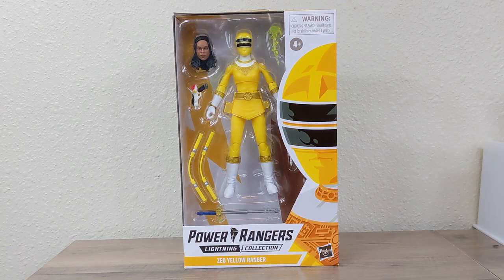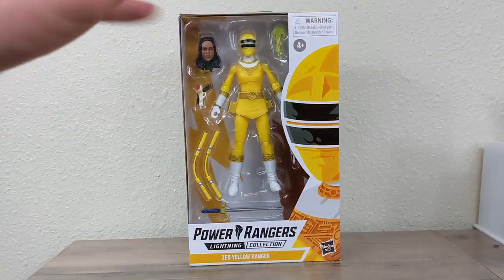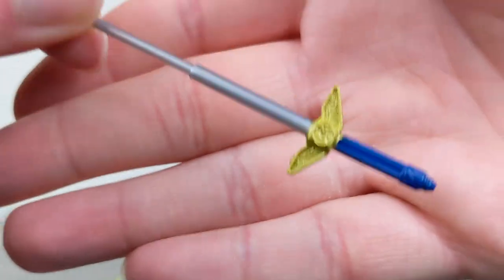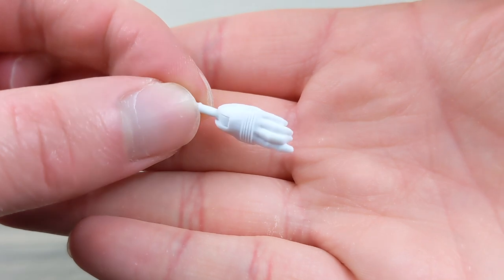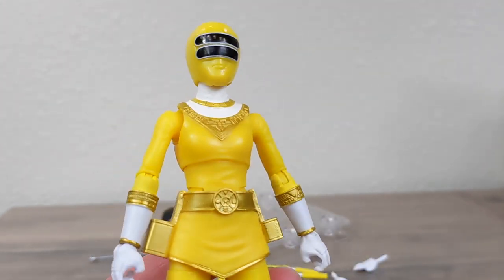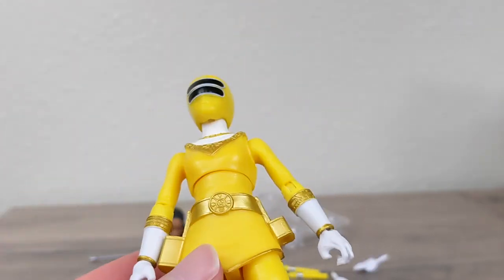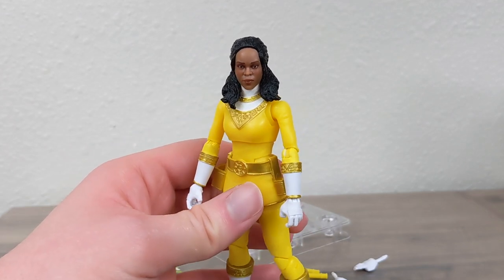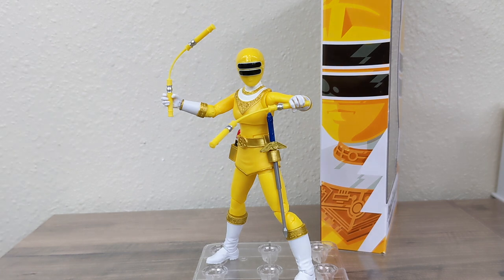Power Rangers Lightning Collection- Zeo Yellow Ranger (Wave 10) The Team is Almost Complete!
Wave 10 continues with Zeo Yellow! Now that the Kat 2 Pack has been announced we know Zeo is about to be complete in the line and Tanya here brings us closer to that goal!

GameStop Link for Zeo Yellow, been going in and out of stock.